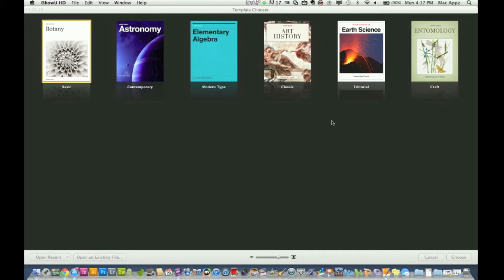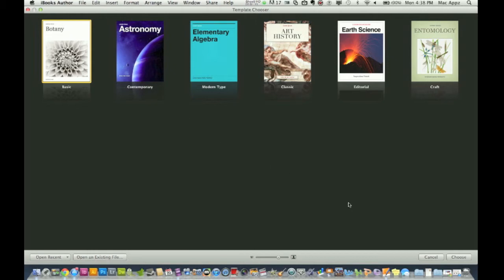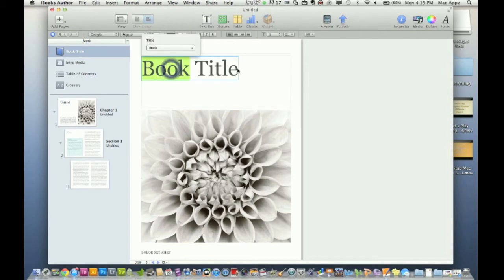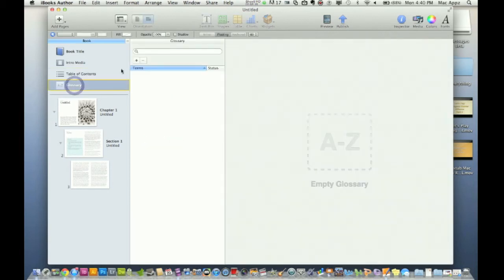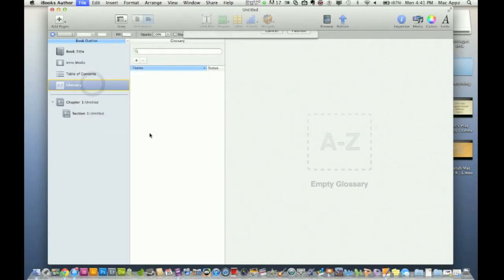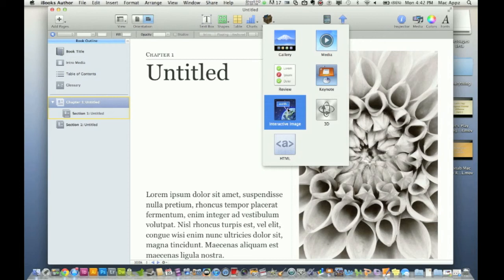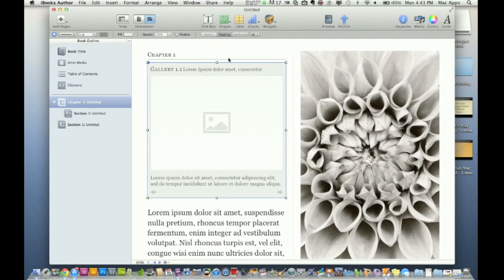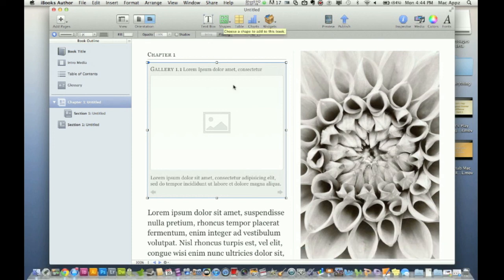Apple's iBooks Author Quick Look Review (Self Publishing Application)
In this video I do a Quick Look of Apple's New Self Publishing Application called iBooks Author. I love this application and believe that this is going to open up a whole new world of media and is going to do so many good things.

This is just a brief rundown of what the Application is and what it is capable of. I will do a more in depth review when I have had more time to play around with it.

If you have any questions feel free to let me know!